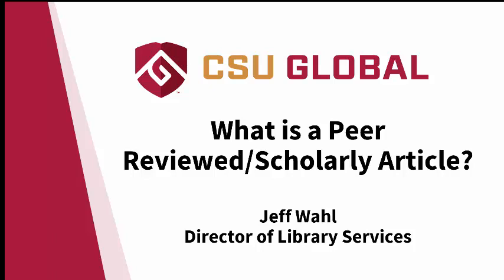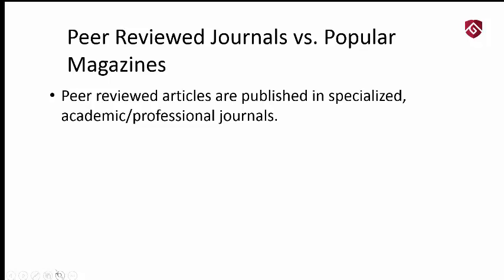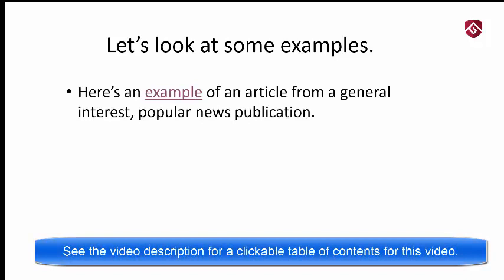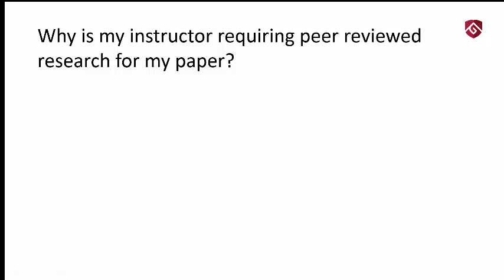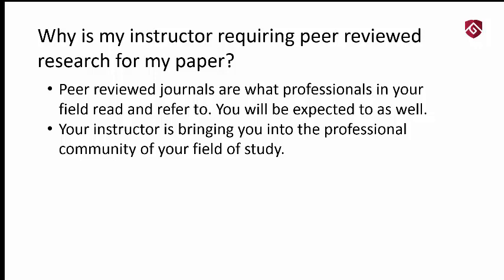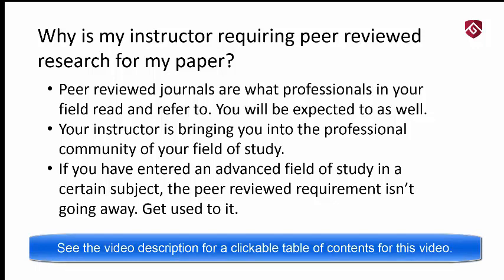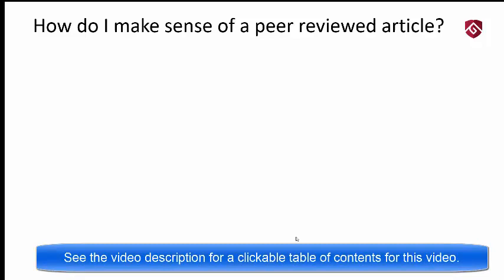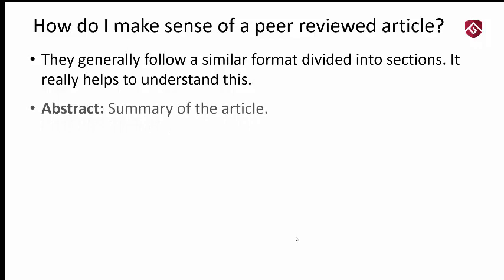What are Peer Reviewed/Scholarly Articles and How Do I Make Sense of Them? (Full Version)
0:50 Peer reviewed articles vs. popular magazine or website articles.
2:10 Examples of popular news articles.
4:44 Examples of peer reviewed articles
6:04 Primary vs. secondary sources
9:21 Sections of a peer reviewed article
12:20 Why is my instructor requiring peer reviewed research for my paper?
14:12 It's time for the training wheels to come off
15:32 But I know a lot of people in my industry and they don’t ever read peer reviewed journals.
17:19 How is theoretical, academic knowledge generated?
19:30 You want to put yourself in the group of people reading original research in your field.
20:33 How do I make sense of a peer reviewed article? What are the sections of a peer reviewed article?
21:04 Abstract
21:40 Introduction
22:10 Methods
22:35 Results
22:51 Discussion
23:06 Conclusion
23:34 Strategy for reading a peer reviewed article by reading the article a little out of order
25:01 Let's look at some examples of peer reviewed article sections.
30:57 References
33:26 "Psychology Today" is a great magazine, but it's not a peer reviewed journal.
36:01 But it's really difficult to find peer reviewed articles on exactly what I'm looking for.
36:54 Yeah, but you never told me what "peer reviewed" literally means. Who are the "peers?"
37:54 Peer reviewed journals are publishing articles on ideas we don't necessarily know about yet.
38:34 Peer reviewed journal publishers don't have the same mission as textbook publishers.
39:19 How should I conduct peer reviewed article research?
40:28 Example of an effective search
44:44 Example of a not so effective search
46:58 Don't look for a copy of the paper you're writing.

47:46 A reference list is sort of like a recipe for cookies.
49:21 Review what's out there before you completely commit to your topic.
50:10 In a basic student paper, don't try to change the world or revolutionize your field of study.
51:27 Peer reviewed articles are very, very specific in what they cover.
53:29 Systematic Reviews